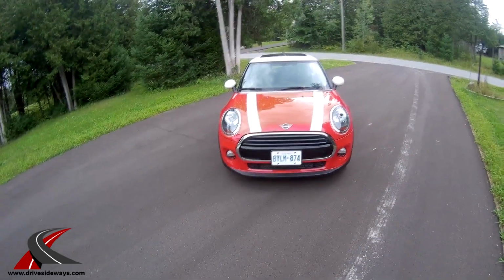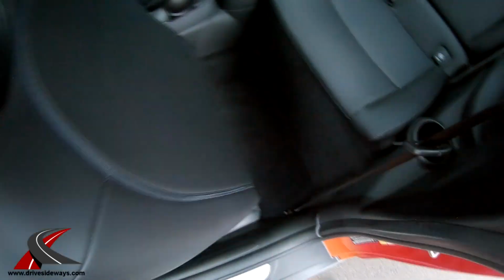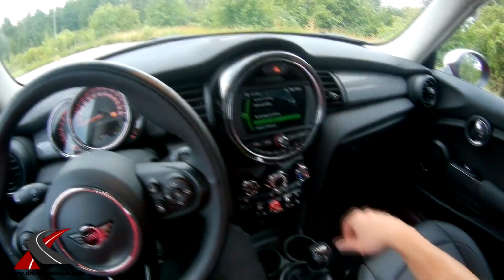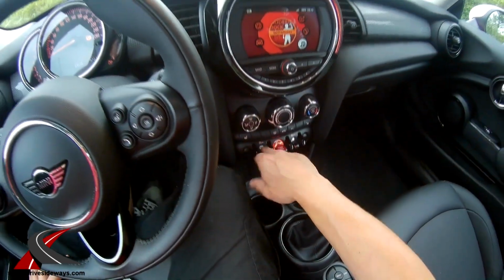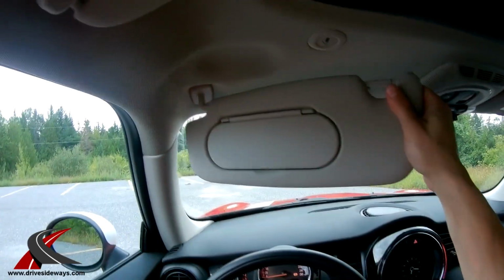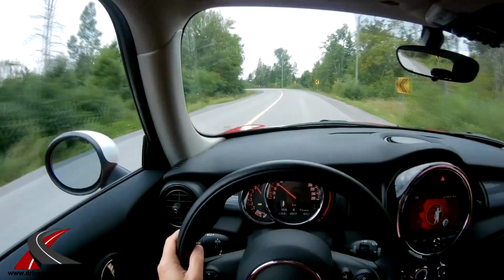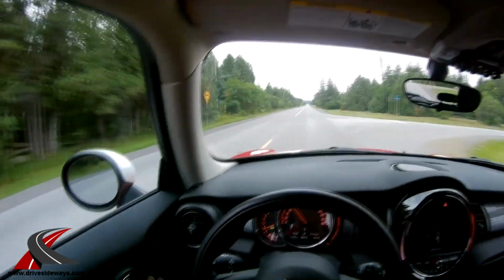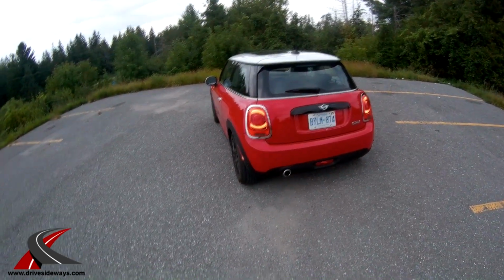2019 Mini Cooper 3-Door Review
The little Mini has been updated for 2019 and it's better than ever!  Although it has a small engine with small power (134hp) it is a joy to drive and I was pleasantly surprised how this new model no longer beats you up.  Oh and it's great on gas too!